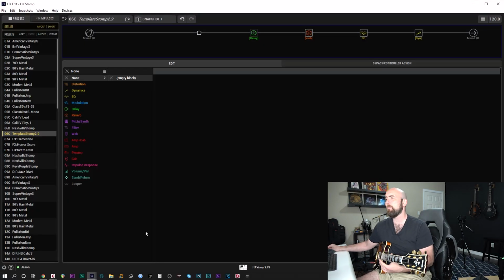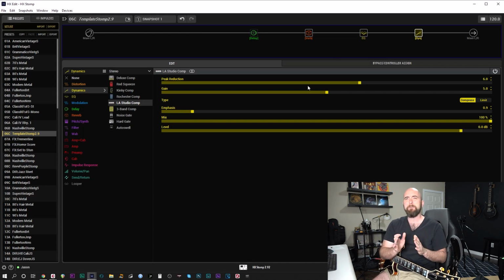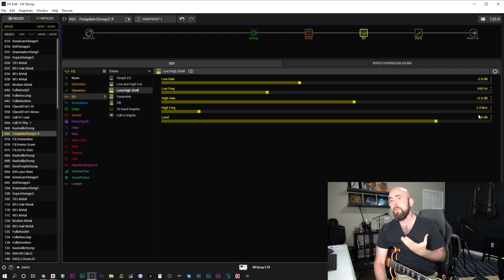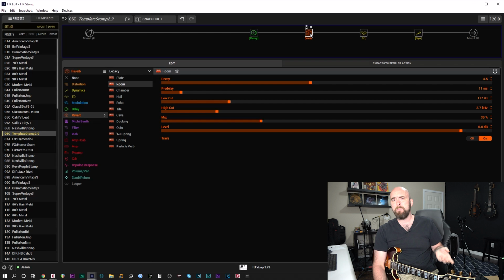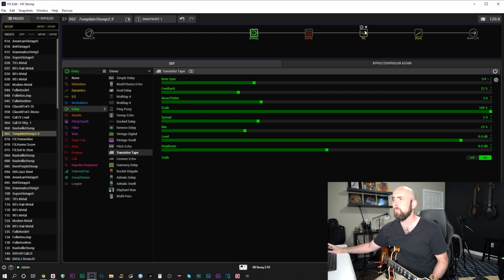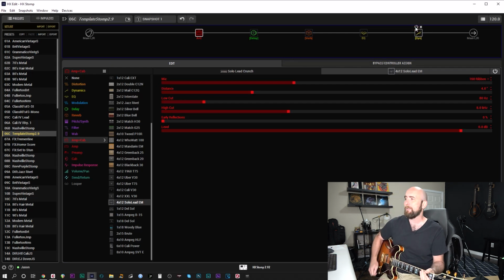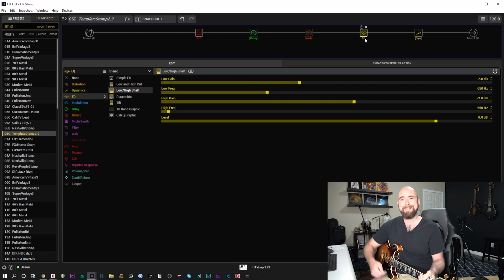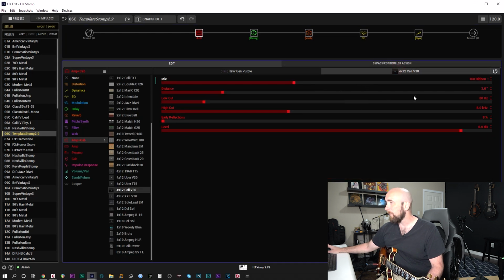Line 6 HX Stomp - Dialing In... HX Stomp Template (2.9 Firmware)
After numerous requests to do a video and preset for an HX Stomp template with the new 2.9 firmware, here is exactly how I would approach putting together a template as a starting point for most of my Stomp presets. This has been updated from the original firmware 2.8 version I really hope you enjoyed the video and can make use of the HX Stomp template!

To grab a copy of this preset, you can head over to CustomTone and grab it here: